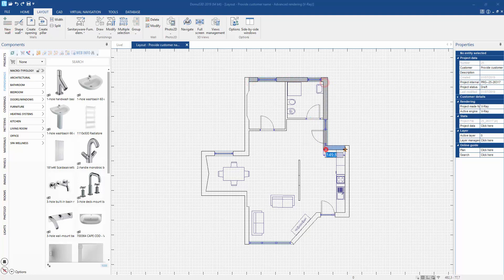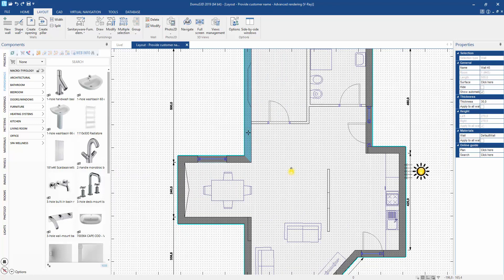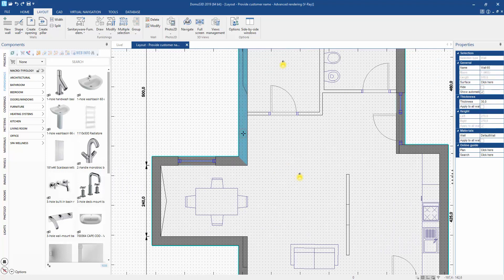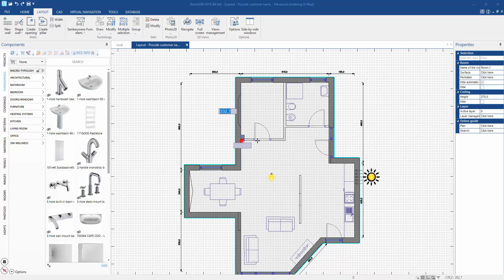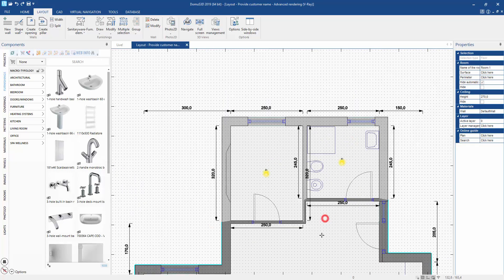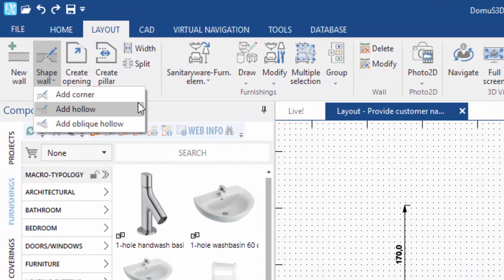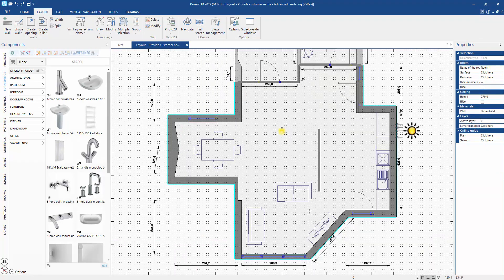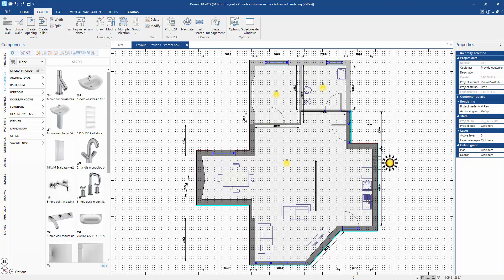DomuS3D 2019 - New Layout Module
The Layout module has been completely redesigned, giving you a more flexible and complete tool for your designs.